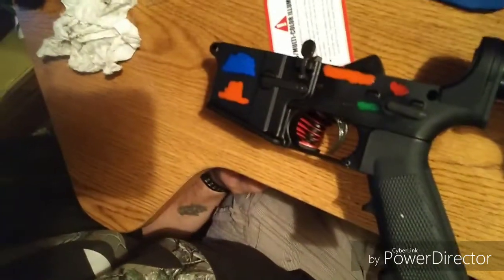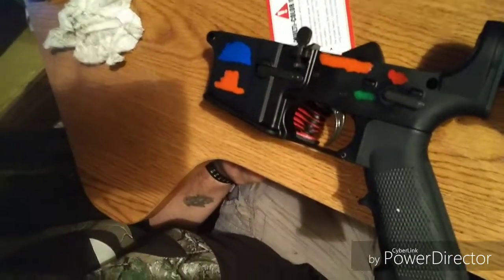Coloring my PSA lower part 1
Putting a personal touch on my rifle